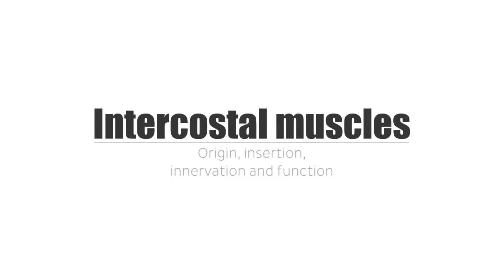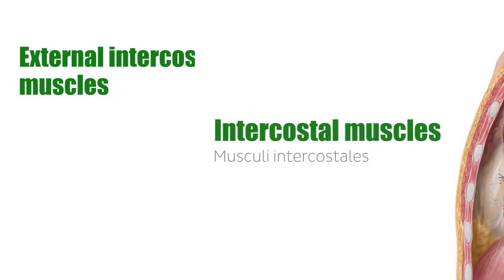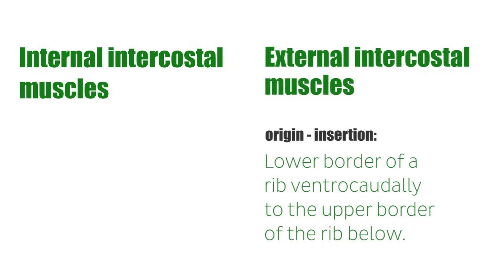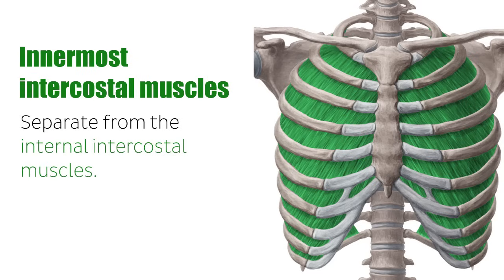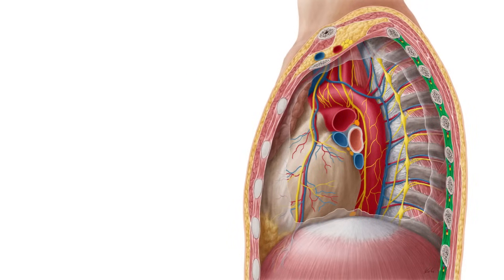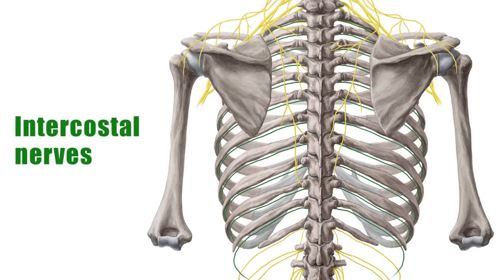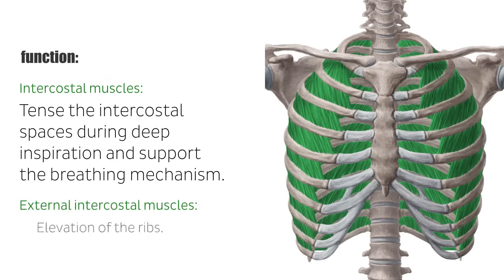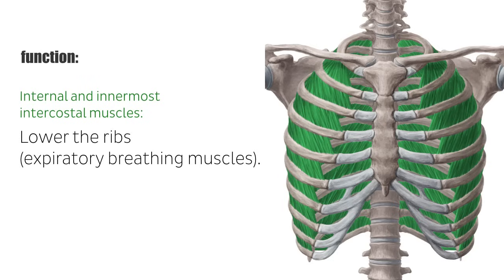Intercostal Muscles - Function, Area & Course - Human Anatomy | Kenhub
This video covers the anatomy of the external, internal and innermost intercostal muscles, their origin, insertion, innervation and functions.

Oh, are you struggling with learning anatomy? We created the ★ Ultimate Anatomy Study Guide ★ to help you kick some gluteus maximus in any topic. Completely free.

The intercostal muscles are a group of intrinsic chest wall muscles that run between the ribs and are involved in the movements of the rib cage.

They consist of three principal layers:
- External intercostal muscles
- Internal intercostal muscles
- Innermost intercostal muscles

They are all supplied by the intercostal nerves, arteries and veins. The fibers of the external and internal intercostal muscles run in opposite directions, giving them different functions, as well. Due to their origins and insertions, the external intercostal muscles aid in forced inspiration, whereas the internal intercostal muscles contribute to the forced expiration.

In this video we go over the anatomical features including the origins, insertions, innervation and functions of these muscles in order to help you understand how they are arranged and work together in the human thorax.

- 0:14 introduction
- 0:25 origin and insertion of the external intercostal muscles
- 0:41 origin and insertion of the internal intercostal muscles
- 0:51 origin and insertion of the innermost intercostal muscles
- 1:07 intercostal nerves, veins and arteries supply
- 1:30 functions of the intercostal muscles

Want to test your knowledge on the intercostal and the other muscles of the ventral trunk? Take this quiz

Read more on the intercostal muscles in our free article to revise and solidify the knowledge you have just learnt

For more engaging video tutorials, interactive quizzes, articles and an atlas of Human anatomy and histology, go